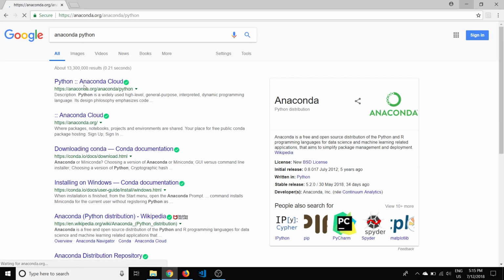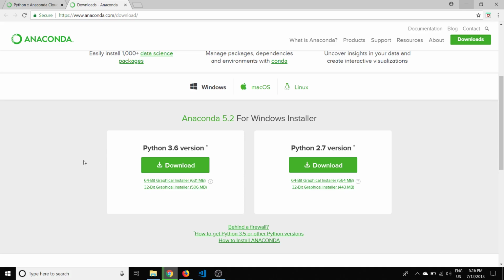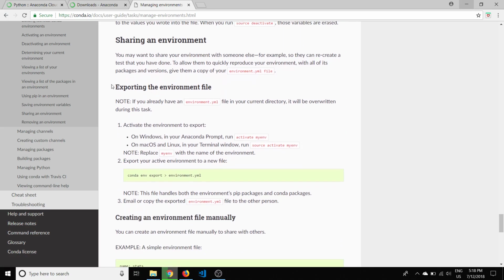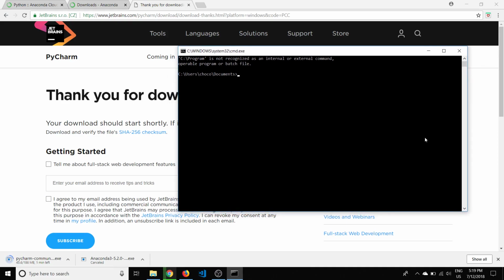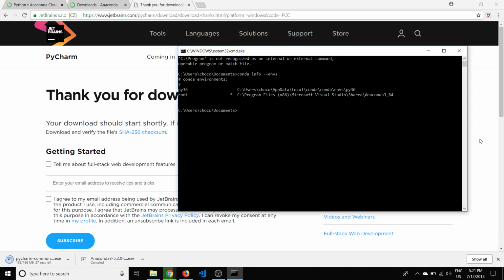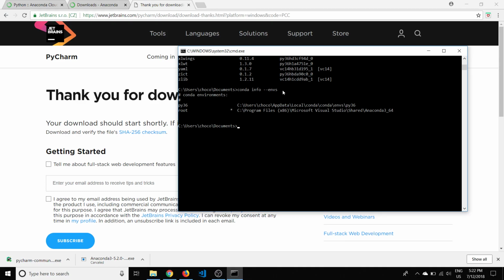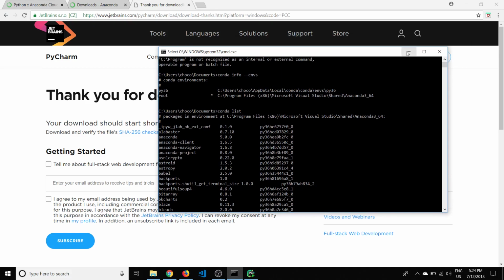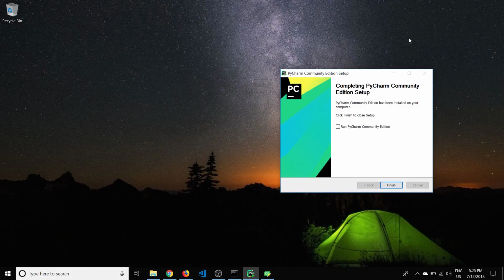Python Tutorial GUI/Desktop app - Enviornment Set Up - part 1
In this tutorial we build a simple NodeJS server to host the web page we are building locally. Source code can be found at my GitHub My linkedIn